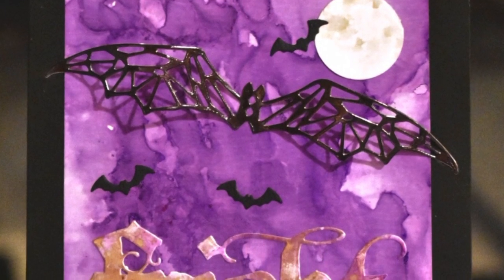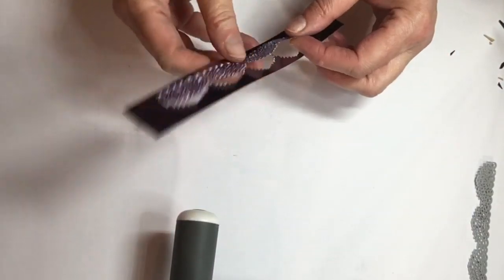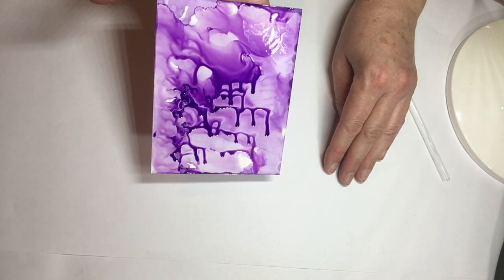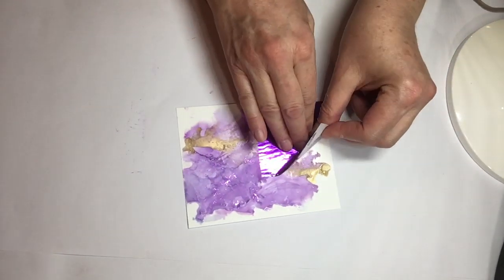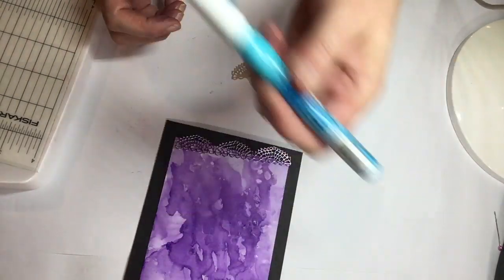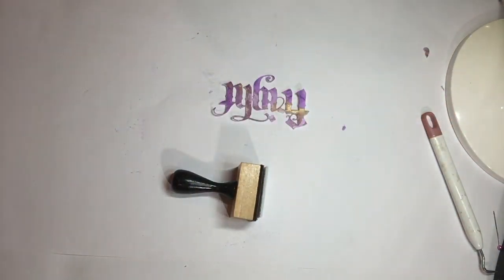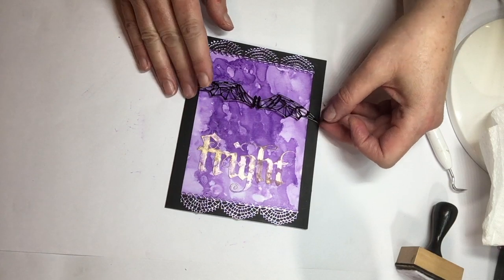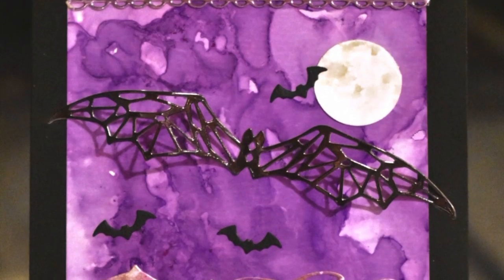Purple Fright Hallowe'en Card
Learn how to create and assemble the elements forming this frightful 5" x 6.5" Hallowe'en greeting card.